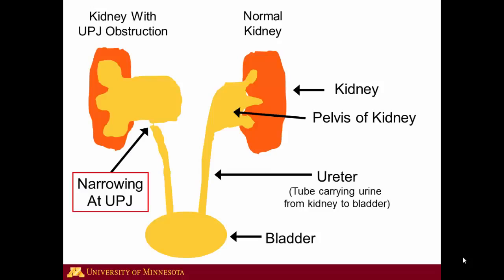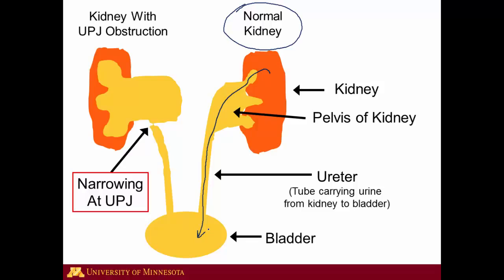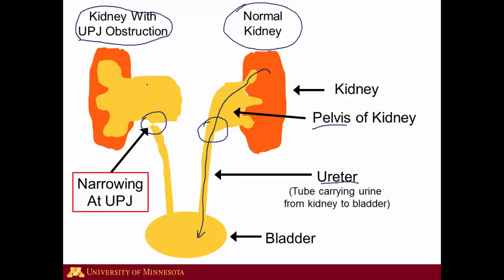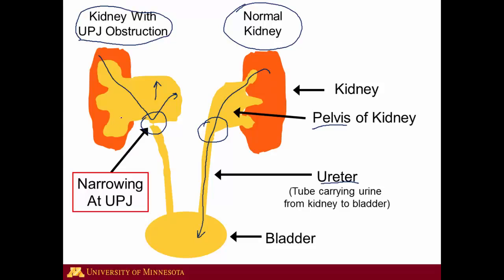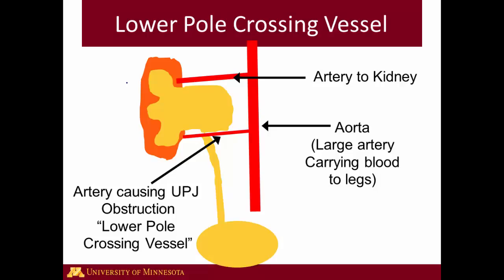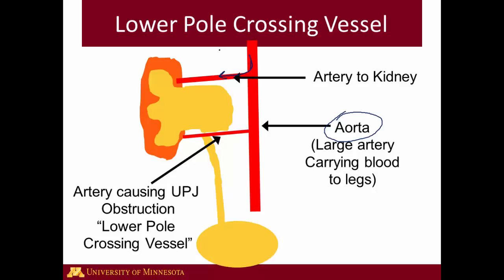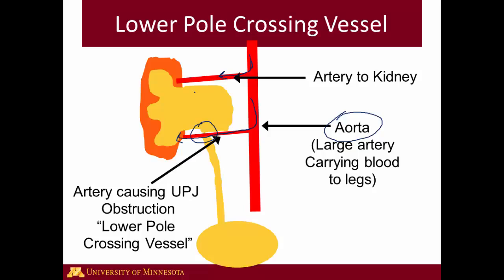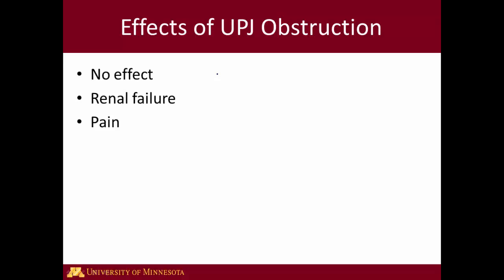UPJ Obstruction What is it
Madhara ya kuziba kwa mirija ya mkojo kutoka kwenye figo '' UretoPelvis Junction obstruction, UPJ'' yaweza kusababisha figo kujaa maji pia kushindwa kabisa kufanya kazi (Renal Fairule)